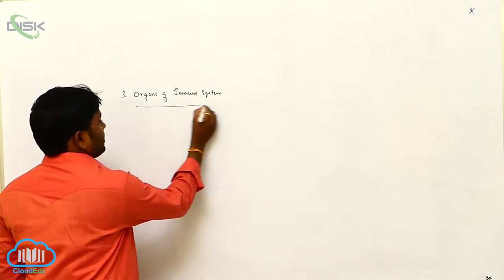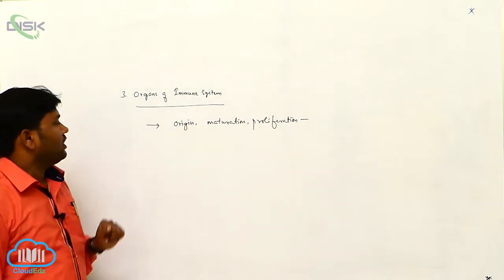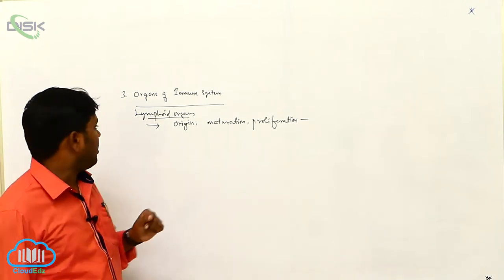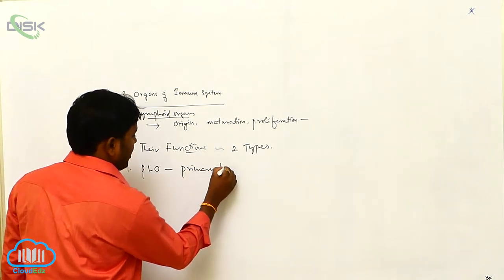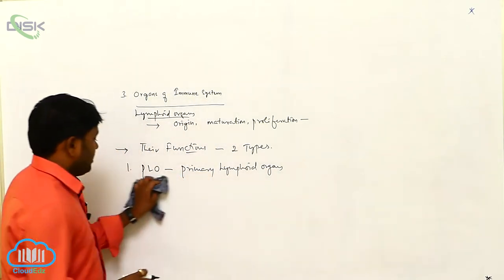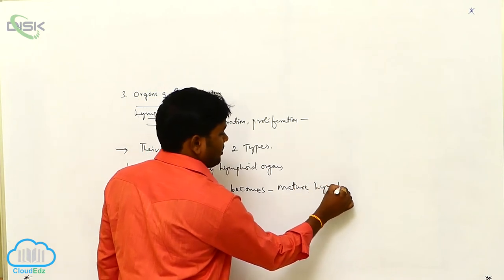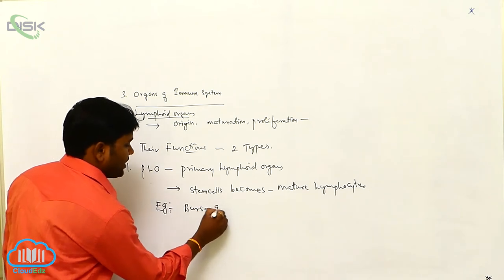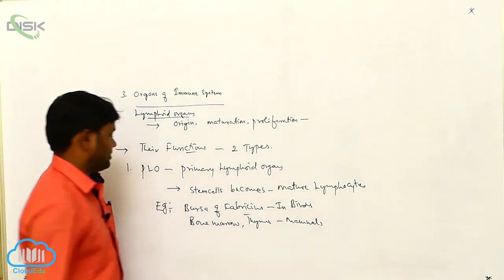Types of Immunity || Organs of immune system || Disk Telangana